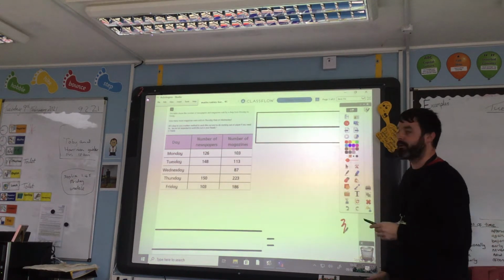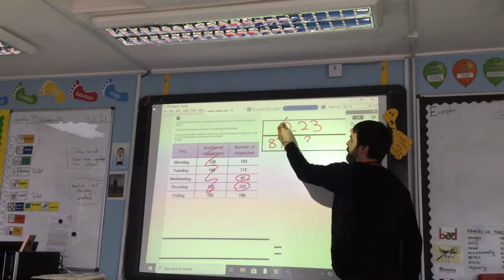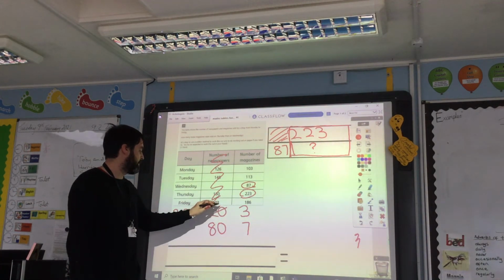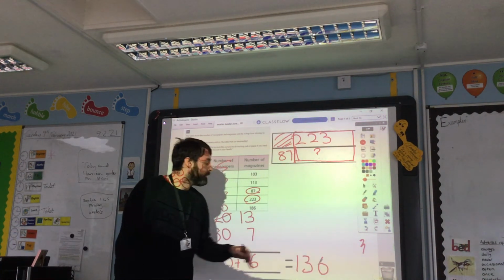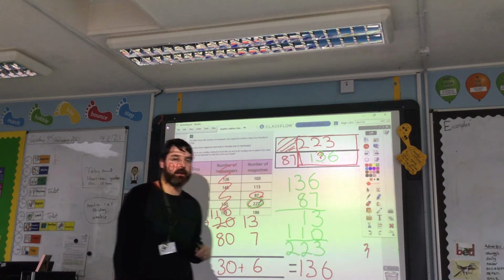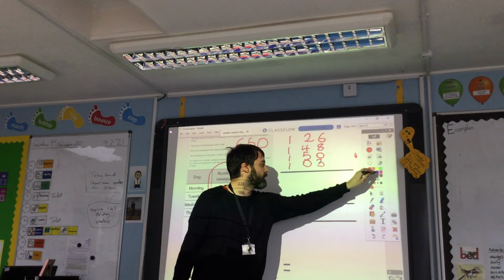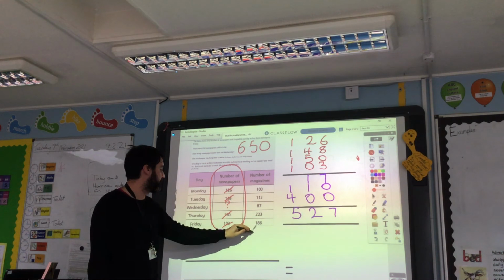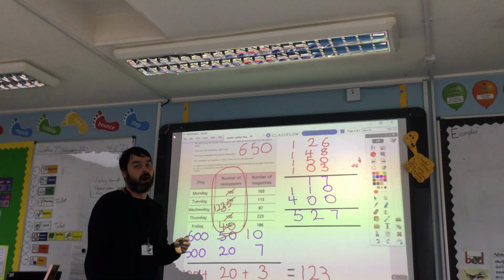Year 3 Maths Tables feedback